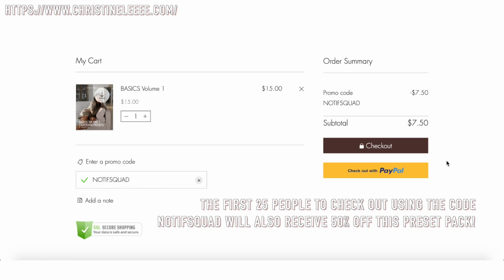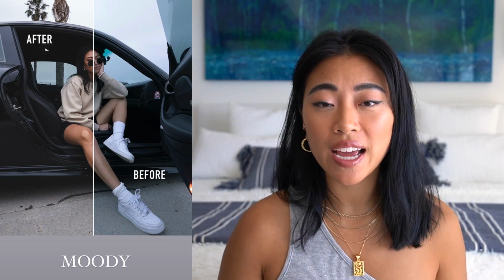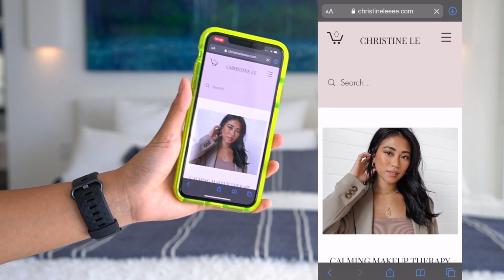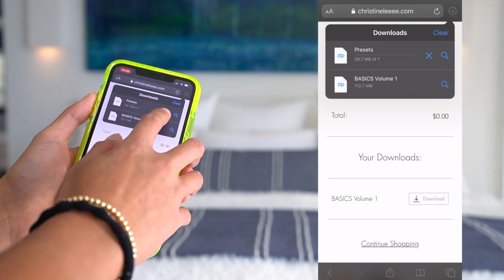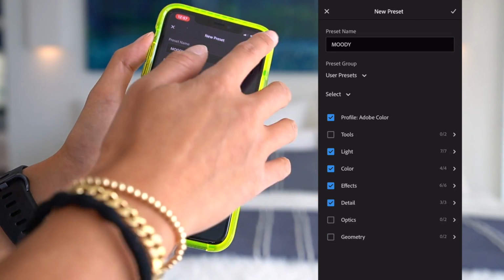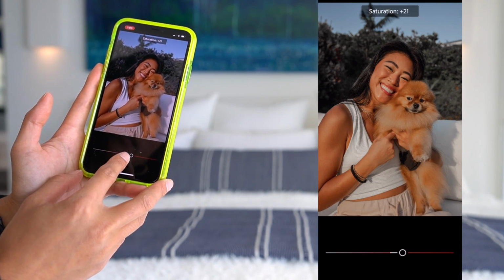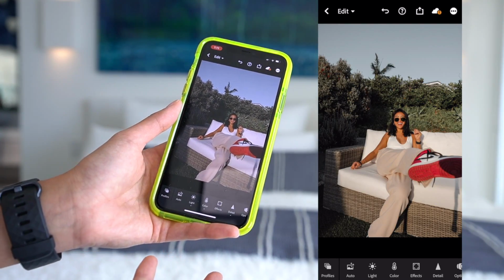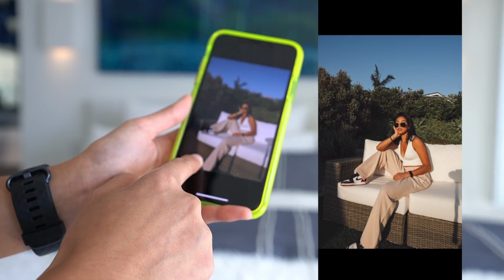MY PRESETS ARE HEREEEE | Lightroom Mobile Tutorial for Beginners + How To Use!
MY LIGHTROOM PRESETS ARE HEREEE!! After I posted my How I Edit Photos On My Phone video I got an overwhelming amount of requests to do presets and after week they are ready for you! This is the Basics Pack and includes all of your must haves for every type of vibe and aesthetic. Included in this pack are: MOODY, MILK TEA, GOLDEN HOUR, CRISPY AND VIBE!

BUY MY PRESETS!! 5 Presets for $15

FILMING GEAR
My Camera
My Previous Lens
NEW Zoom Lens
Vlogging Camera
Editing Software – Final Cut Pro
ALL of my filming gear linked

TIMESTAMPS
0:51 What are presets?
1:22 About my preset pack: examples & before / afters
4:04 FAQs
5:17 How to download my presets if you only have the free lightroom mobile app
9:27 How to edit photos using my presets
15:35 Use ChristineLePresets so we can see all of your beautiful edits!

Do you need a paid Lightroom subscription to use these presets?
No, you do not! These filters can be used on the free lightroom mobile app (iPhone or Android) and on desktop lightroom (subscription required)

How do I use these presets?
Check out my latest tutorial here on how to download these presets to your computer or phone after checking out, and best tips and practices to get the best edits using these presets.

Will I be able to download these presets on my phone?
Yes! If you only have the free Lightroom mobile app, not to worry. There is a small workaround that we have to use so that you can use your new presets on your phone! This is explained in my newest video. A helpful youtube tutorial I found. (might link my own yt video or tiktok)

Will these work on RAW images from my camera as well as JPGs from my phone?
YES! These presets are designed to work on both RAW images as well as JPGS! I made sure to do lots of testing so that they are compatible.

Can you buy the presets individually?
For this basics pack, they are $15 for a pack of 5 but presets cannot be purchased individually. I priced this super low so that it can be as accessible to as many people as possible :)

Is there a way to test out the presets before purchasing?
Unfortunately no, but there are lots of examples with a before and after using each of my presets. If you like my IG feed and editing style, I made this pack to cover a wide variety of moods and occasions, thus why it’s called the BASICS pack.